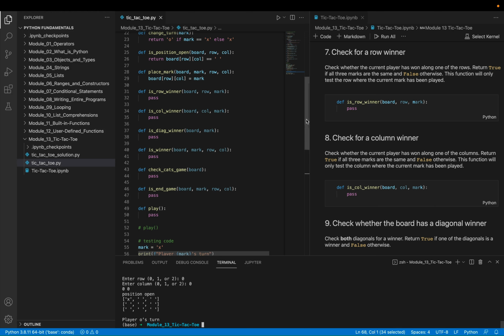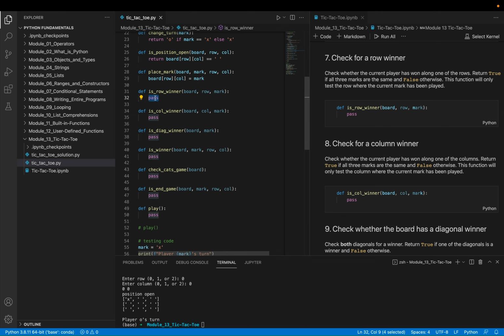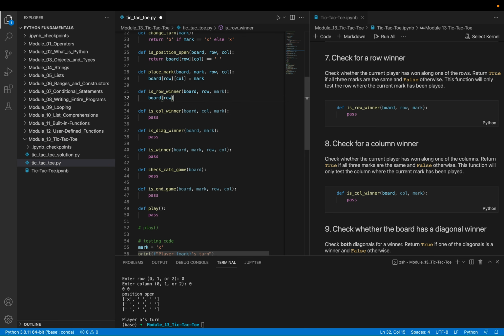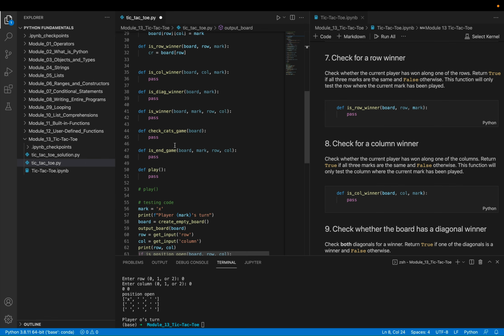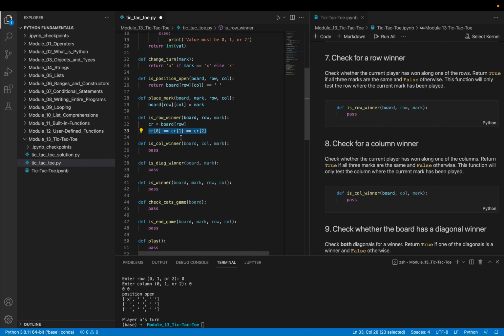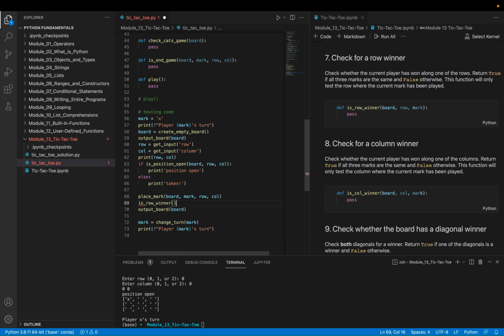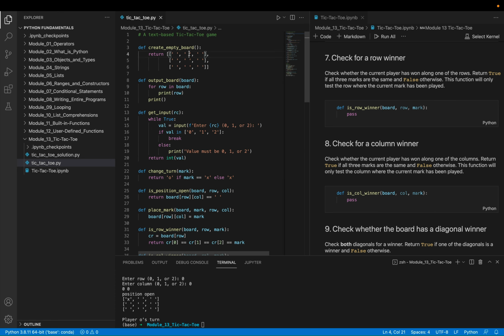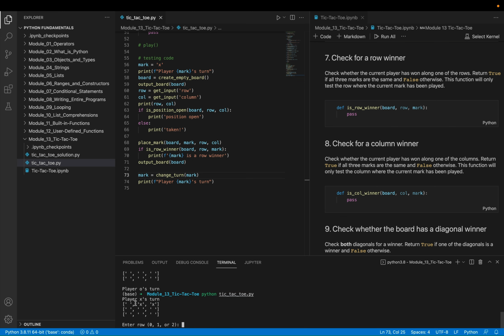08 Check for a Row Winner